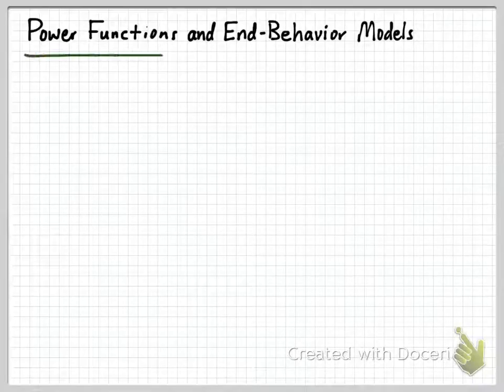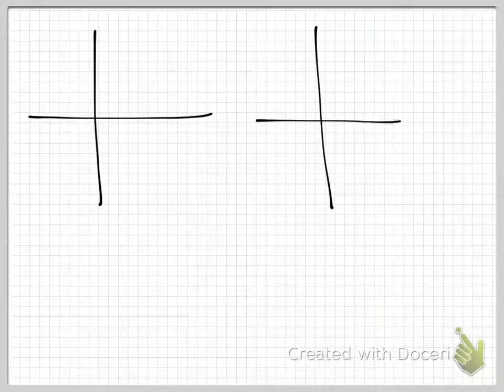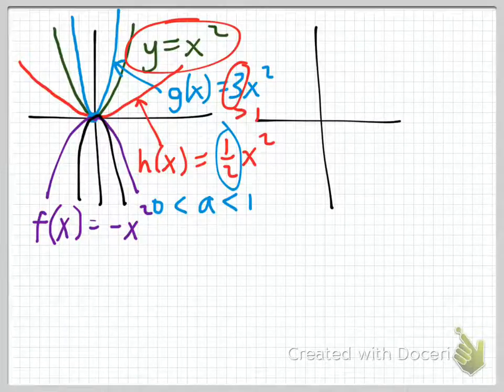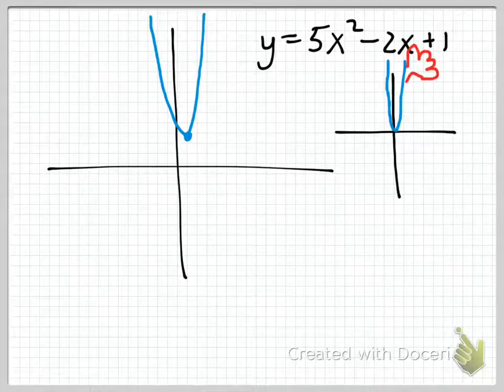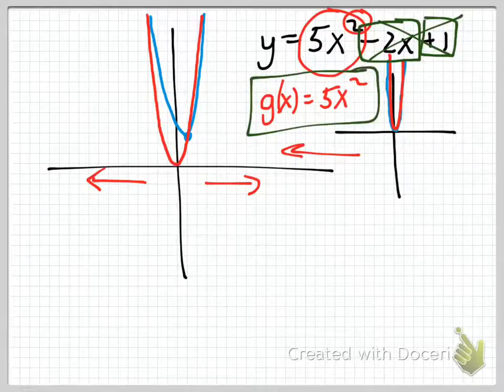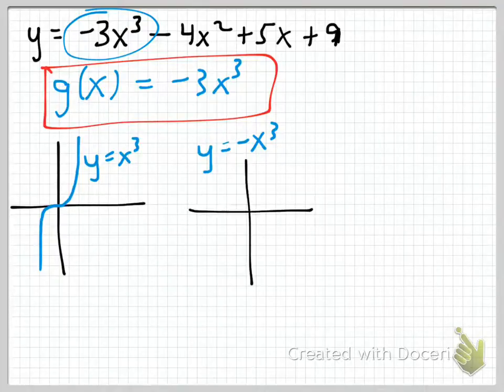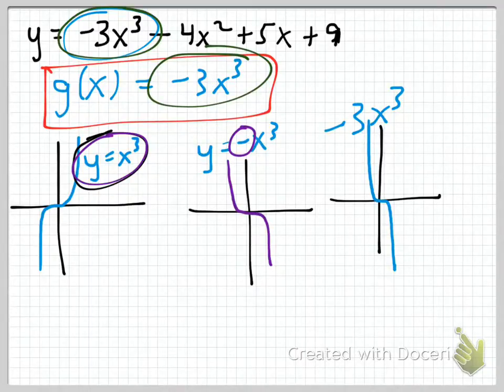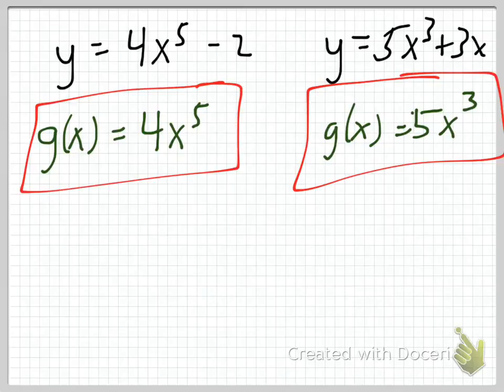Power Functions and End Behavior Models